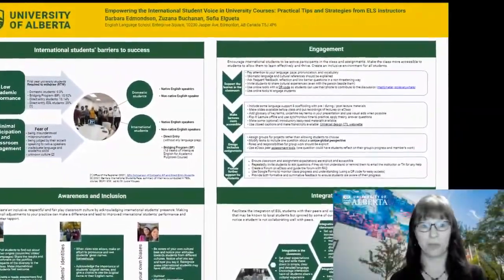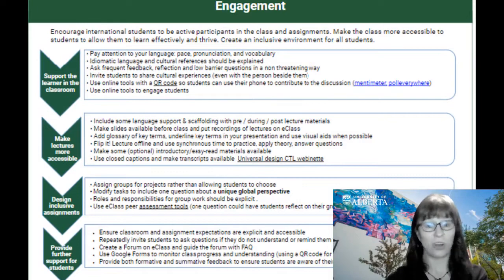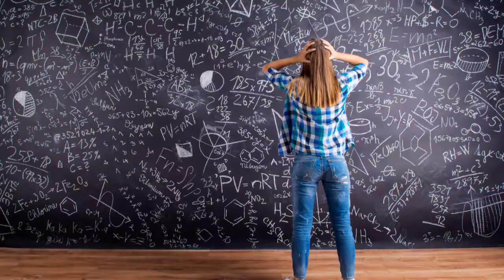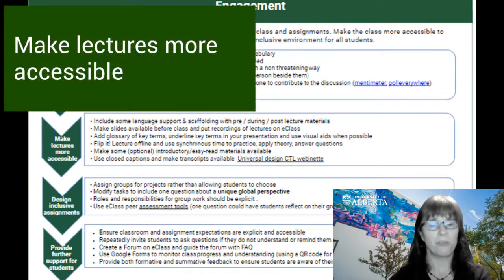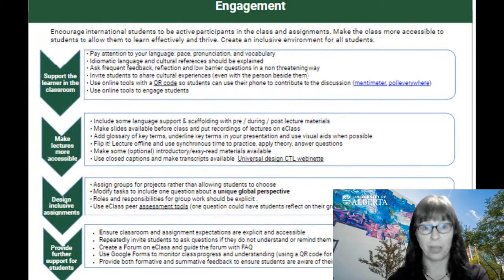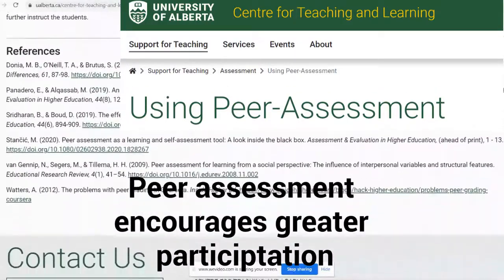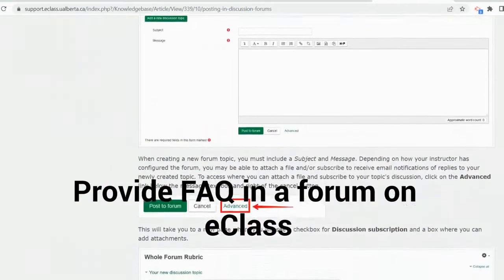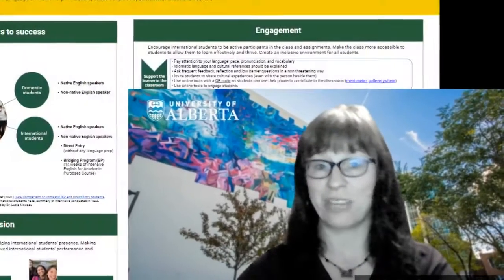FoTL 2022: Engagement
This video provides useful suggestions on how instructors can engage international students and encourage international students to be active participants in the class and assignments. With a few adjustments, instructors can make the class more accessible to students to allow them to learn and contribute effectively and thrive.